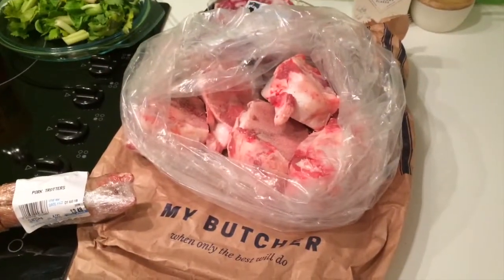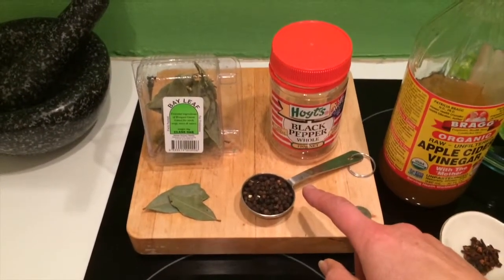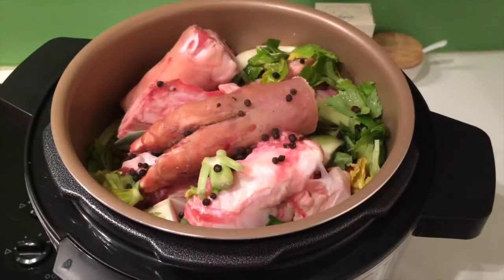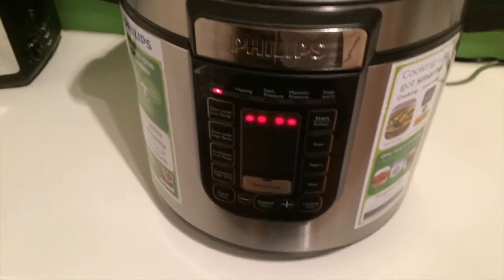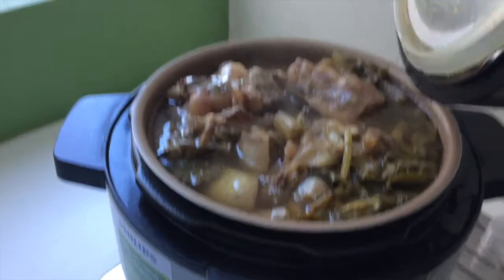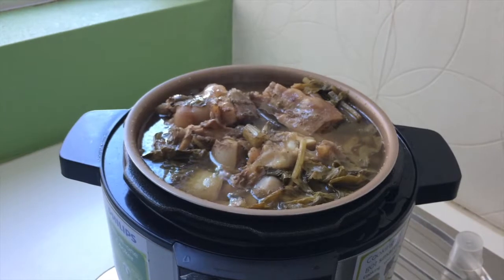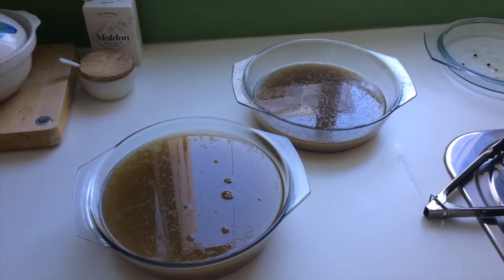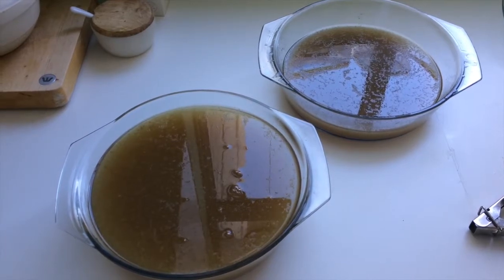Bone broth with photos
Instructions on how to make Beef bone broth with a slow cooker.